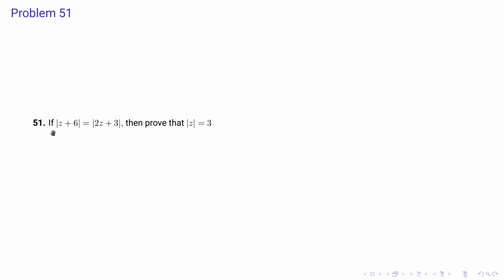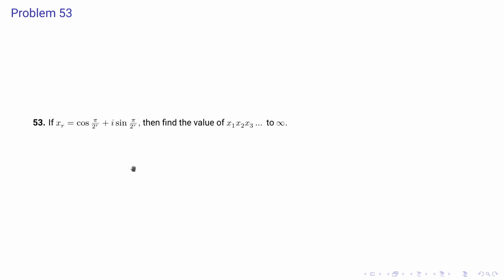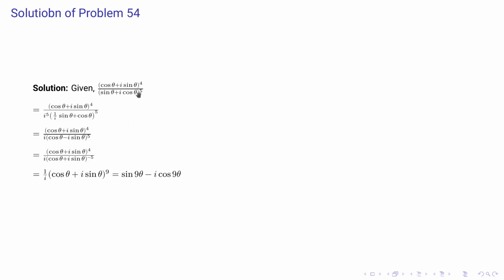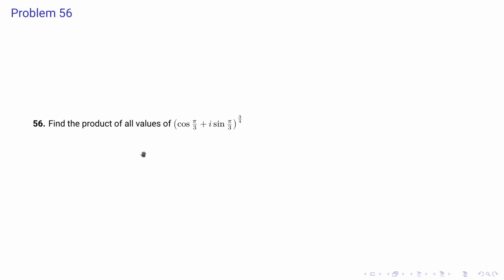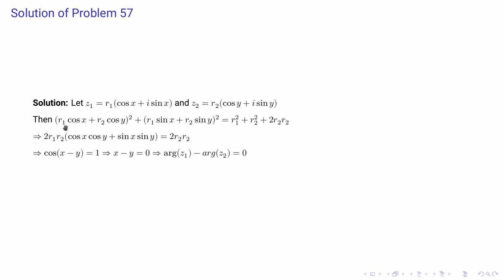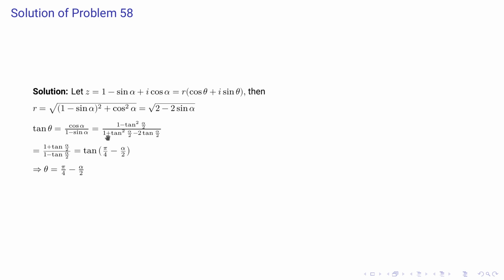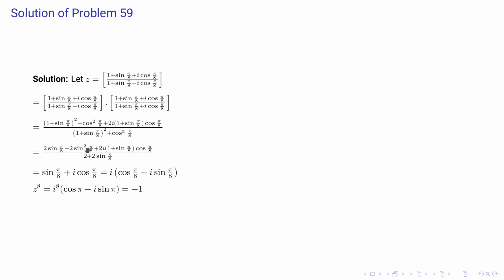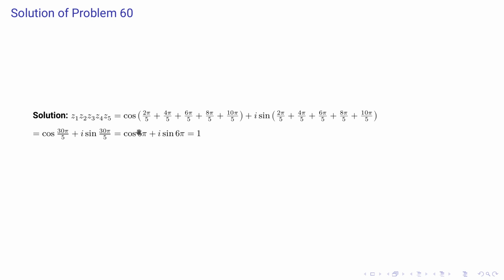Complex Numbers Problems 51-60